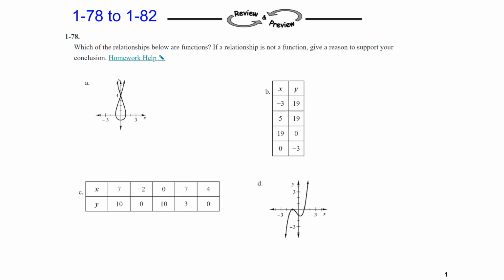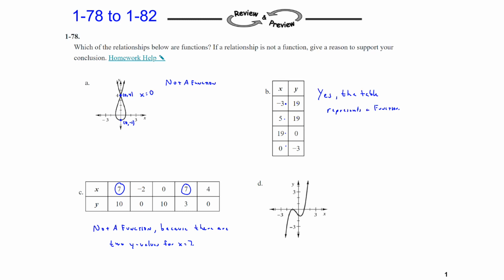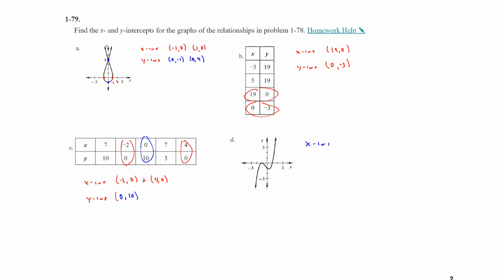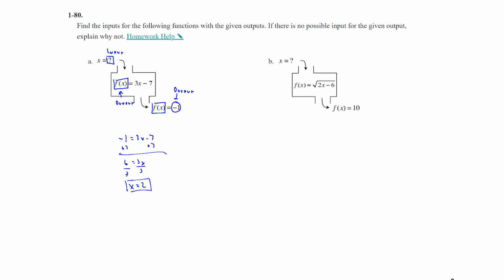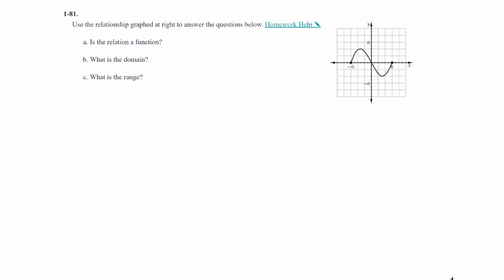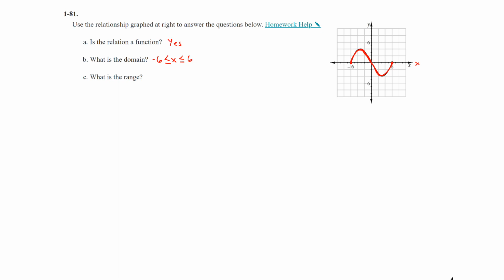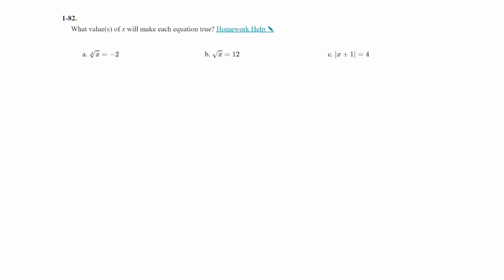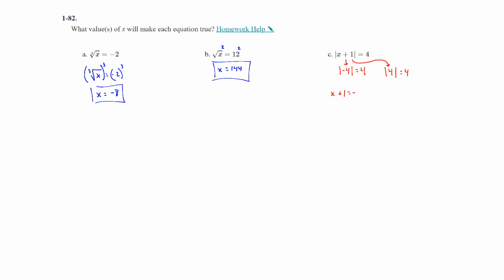CCA: 1-78 to 1-82 AK (1.2.5)